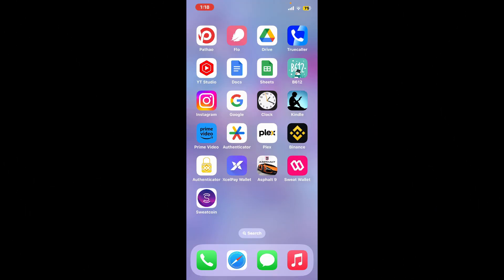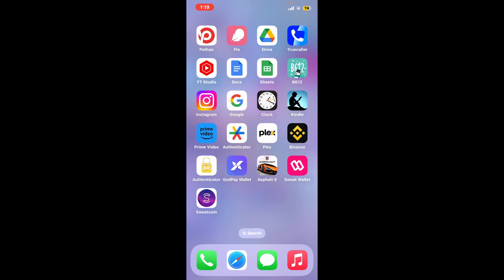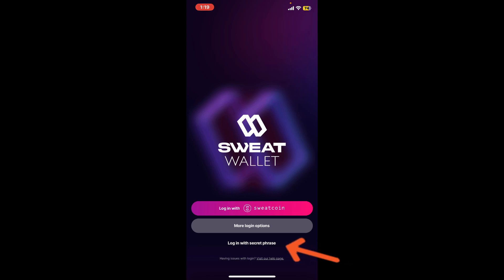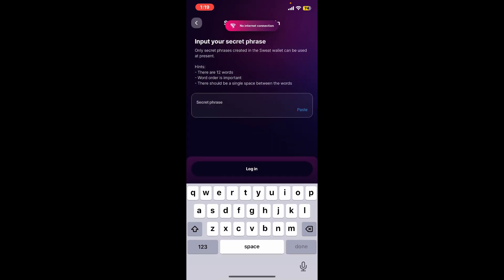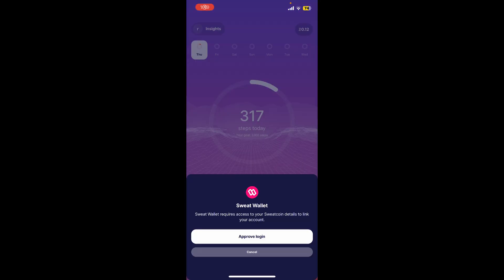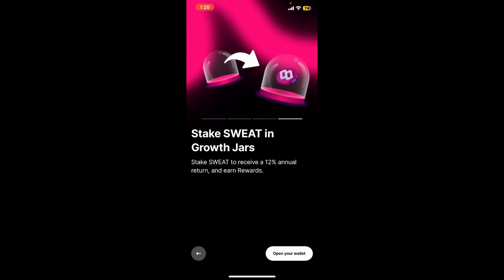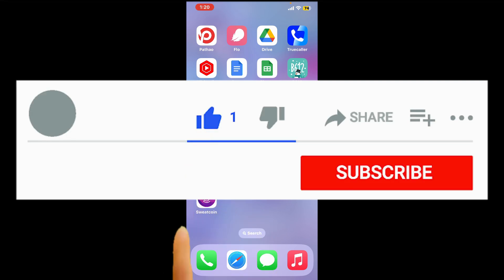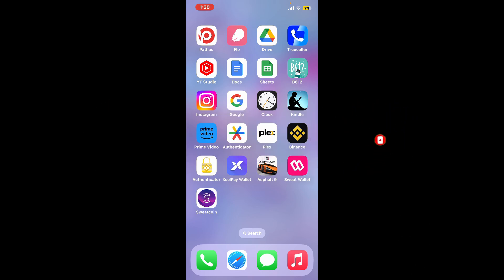How to Login to Sweat Wallet Account 2024?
Gain access to your fitness journey with our step-by-step guide on how to log in to your Sweat Wallet account. Whether you're tracking steps or earning rewards, this tutorial will walk you through the secure and swift login process. Watch now and take control of your fitness goals with Sweat Wallet!